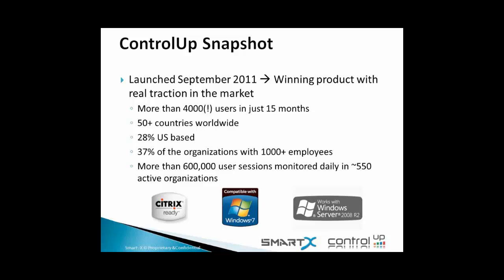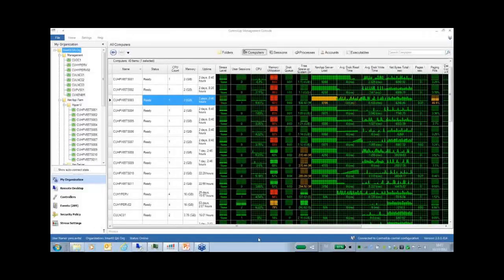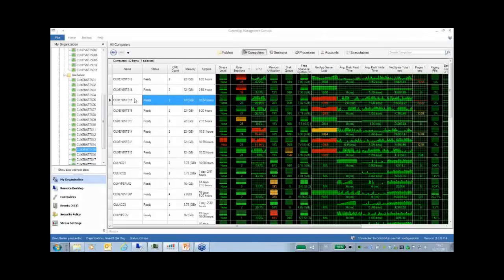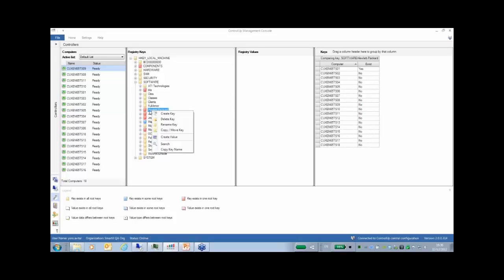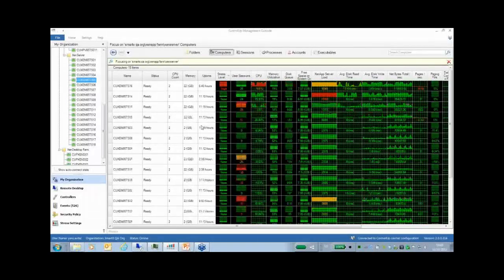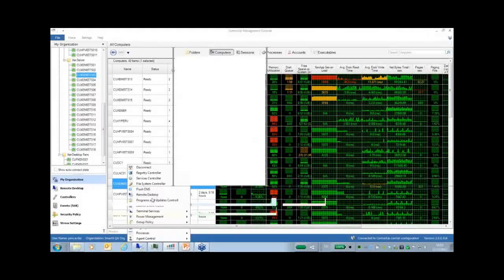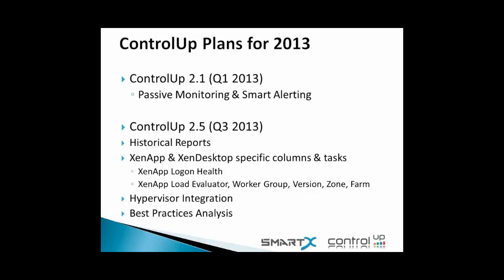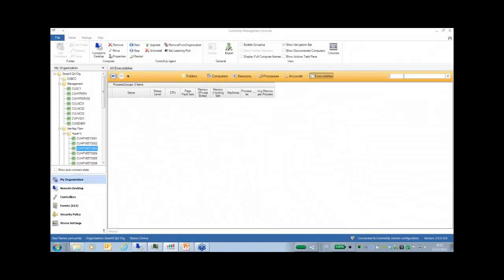ControlUp 2.0 - Real-Time Management for Citrix XenApp & XenDesktop Deep Dive - DABCC Live #17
This DABCC Live Webinar is focused on real-time management of Citrix XenApp and XenDesktop environments. Unlike traditional management tools, ControlUp was built from the grounds up to address the challenges related to SBC/VDI management. From complete, real-time visibly of every layer (OS, user sessions, processes) down to enhanced tools that allow you to efficiently manage multiple targets at the same time, ControlUp is a complete management platform and an essential tool for every Citrix admin.

In this webinar Douglas Brown and Yoni Avital, co-founder and Chief Technical Officer will be demonstrating the capabilities of ControlUp and provide a sneak peak of the new features available in ControlUp 2.0.  Yoni will walk us through the key ControlUp features: